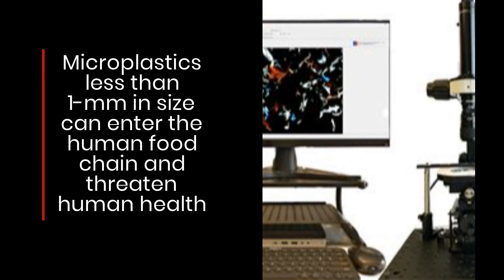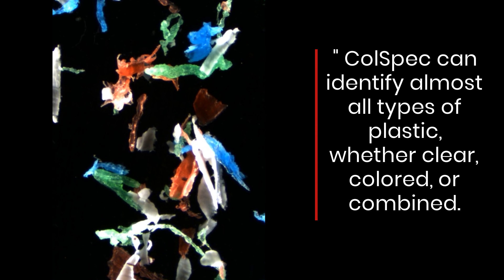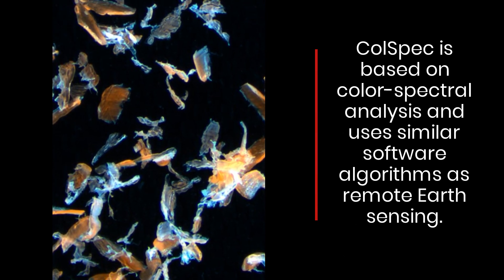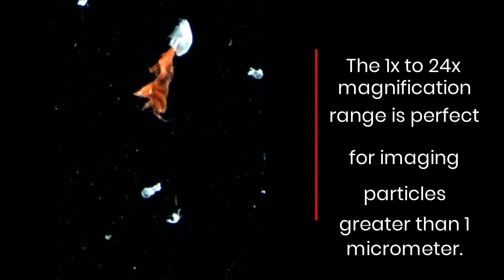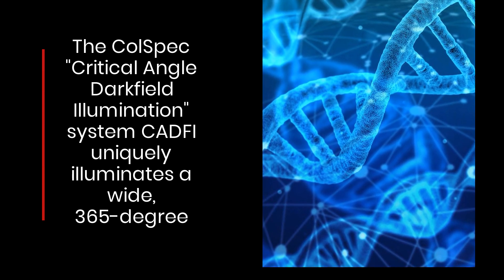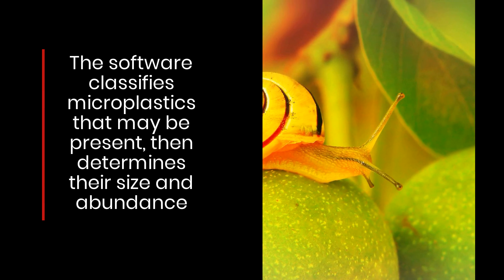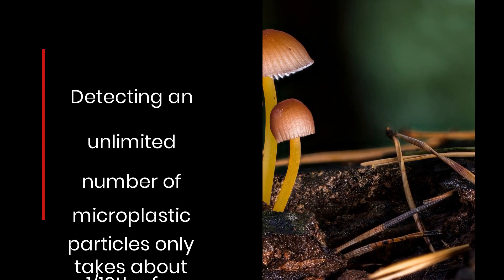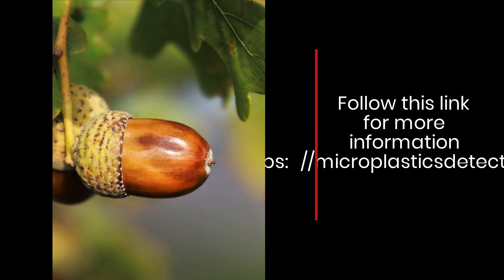ColSpec® MK2 detects microplastic particles that can cause harm to human health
The ingestion of microplastics by fish and plankton poses a severe threat to the human food chain. Fortunately, a new optical instrument solution that can rapidly detect microplastics has emerged. This solution is designed to aid environmental scientists in understanding the magnitude of the problem.